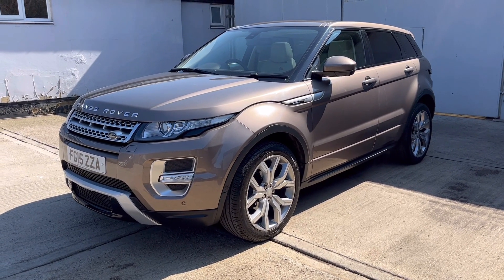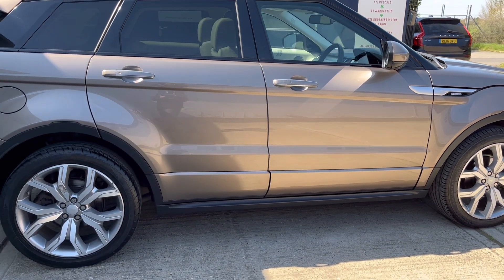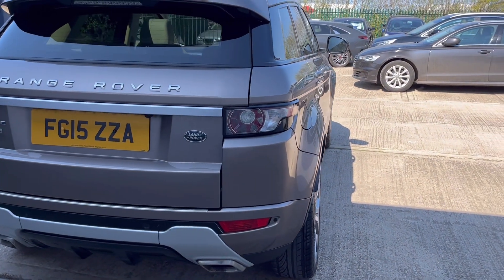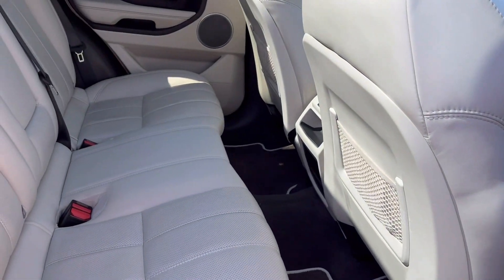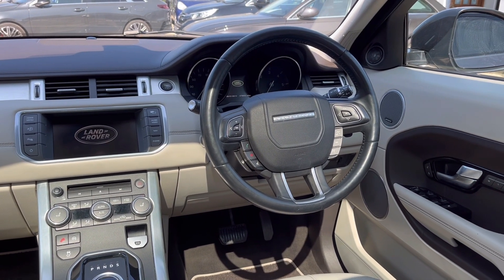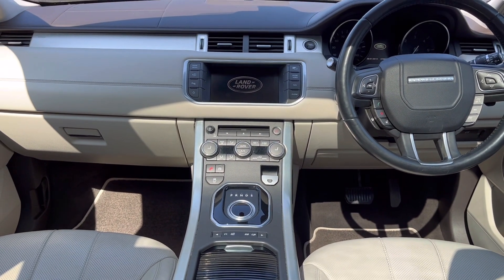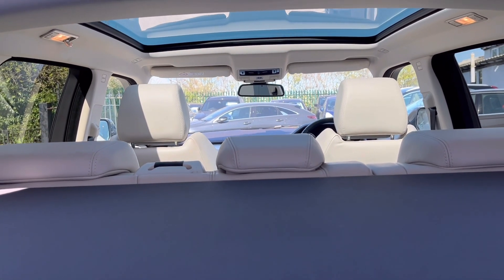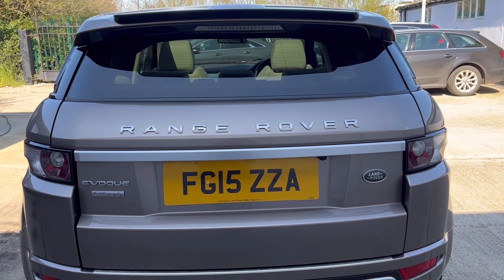15'15 Range Rover Evoque 2.2 SD4 Autobiography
Berkshire Used Cars are pleased to present this stunning 2015'15 Range Rover Evoque 2.2 SD4 Autobiography. This top of the range car benefits from a Comprehensive Service History along with Sat Nav, Pan Roof, Heated & Cooled Seats, 360 degree Camera, DAB Radio & Digital TV .